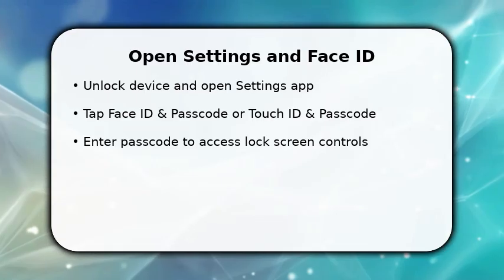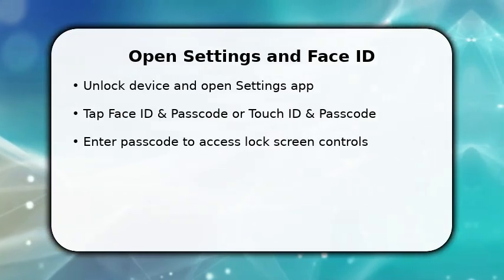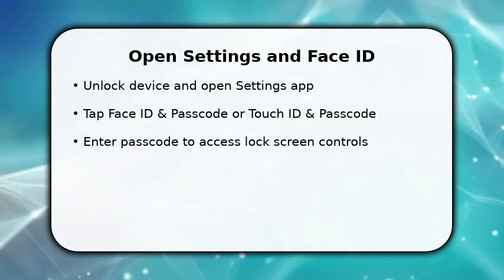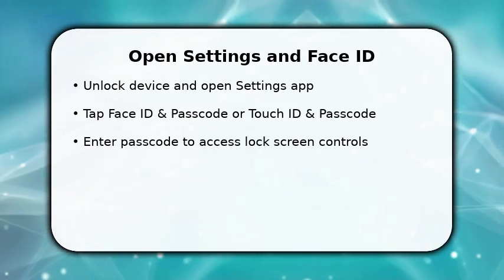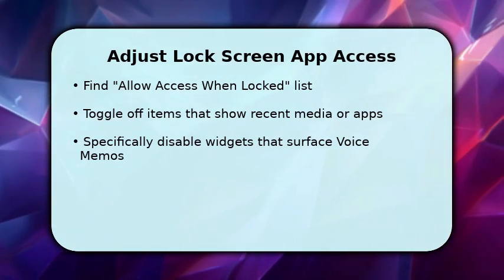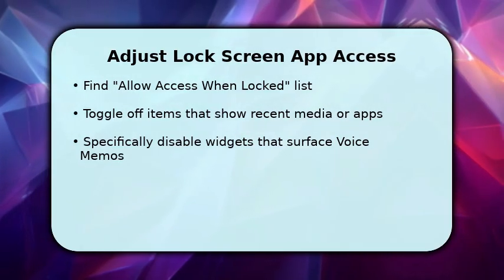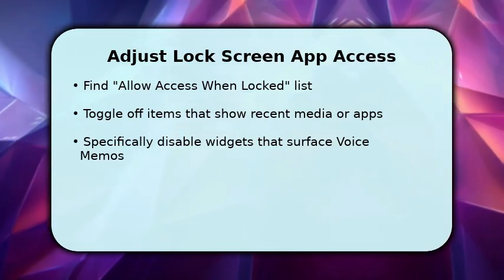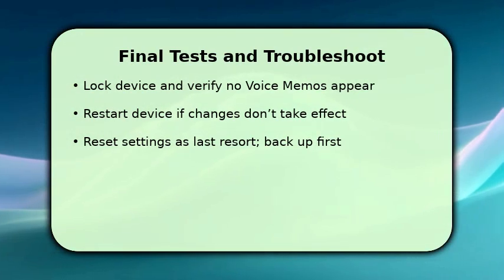How to Remove Voice Memos from Lock Screen - Step by Step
How to Remove Voice Memos from Lock Screen - Step by Step | 🔒 Surfshark VPN Deal — Stay private and secure. $1.99/mo + 3 Months Free ▸

Learn the quick and easy steps to remove voice memos from your iPhone' extraneous lock screen. This tutorial guides you through a simple process, ensuring privacy by clearing unwanted recordings directly on your device.

remove Voice Memos, iPhone Lock Screen, clear Recordings, Voice Memos Removal Steps, Privacy Settings iPhone, How to Delete Voicemessages from Lockscreen, Remove Audio Notes From Phone Display, Clearing iMessage on iOS Device, Managing Privacy in Messages App, iPhone Screen Cleanup Tutorial